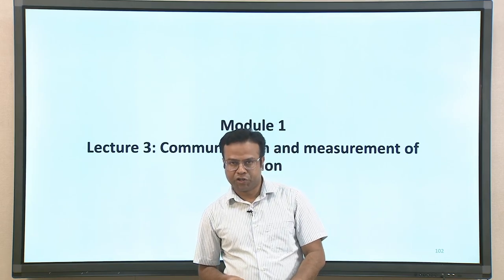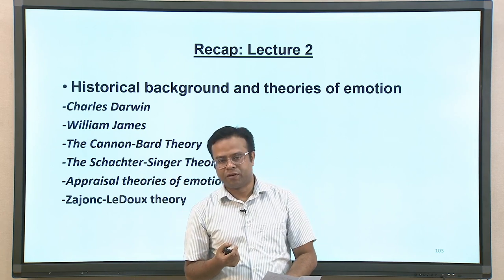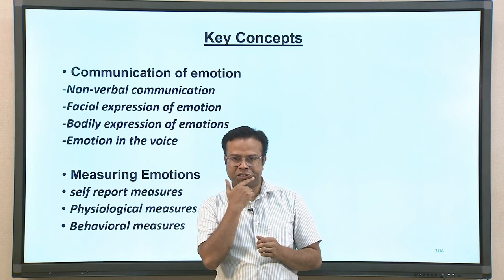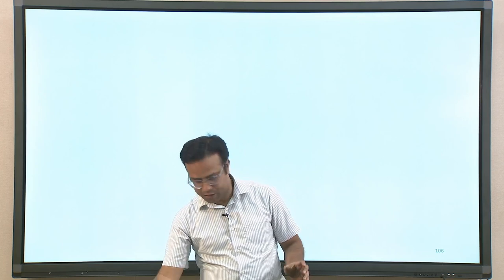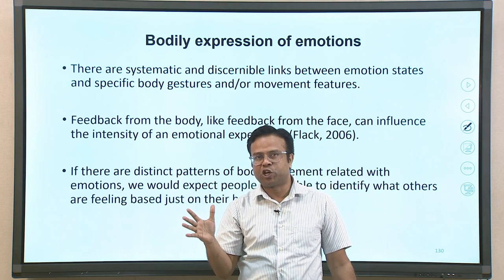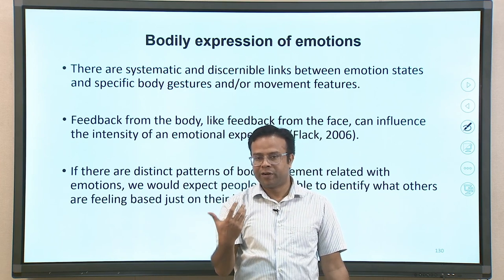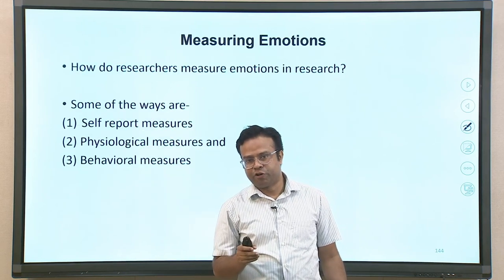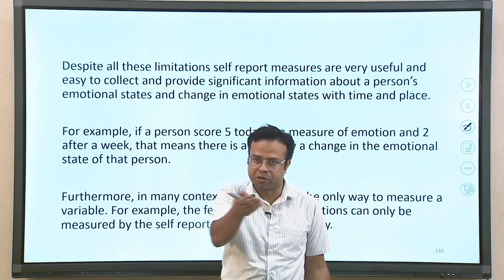Lec 3: Communication and Measurement of Emotions